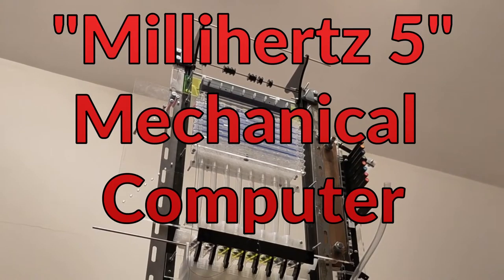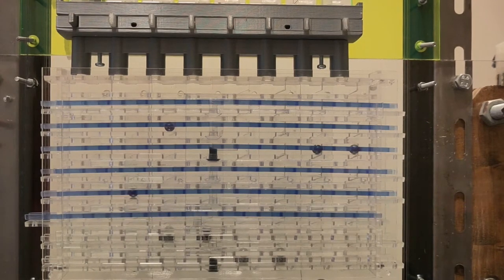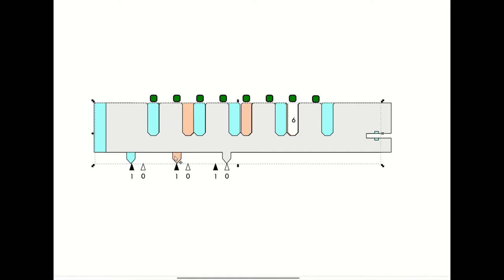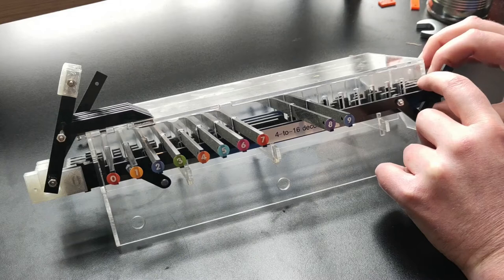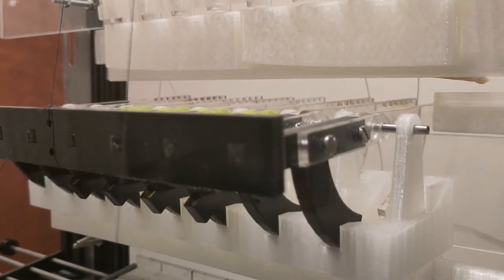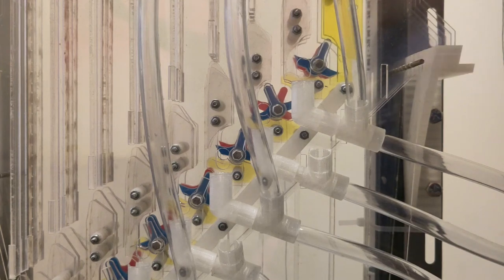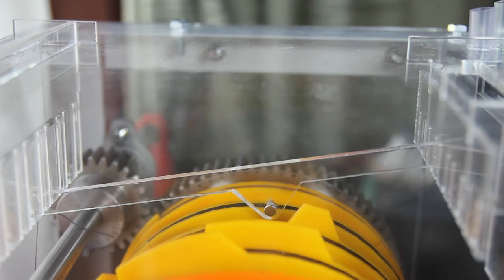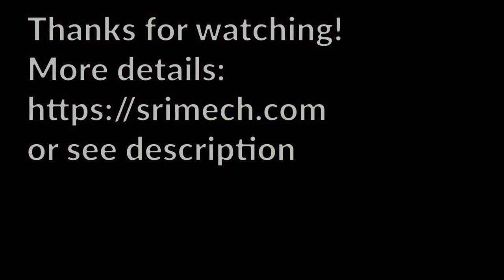Mechanical computer in progress - "Millihertz 5"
This is a progress update on a mechanical computer I'm building. The audio still isn't great, but there are captions provided.
There's some more detail, including a document going into more detail on the operation,

00:00 Intro
00:26 Injector & Memory
01:53 Address decoder
04:33 Regenerator
05:37 Accumulator
07:42 Sequencer
09:16 Outro